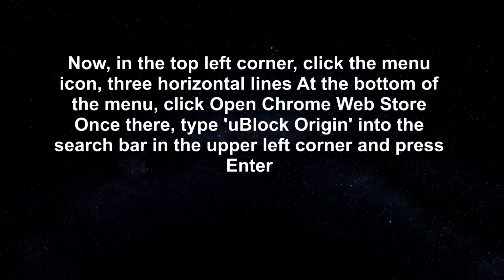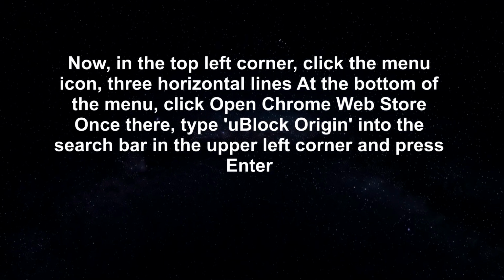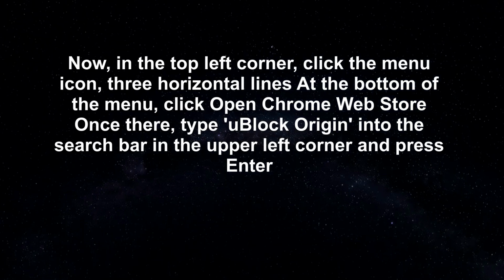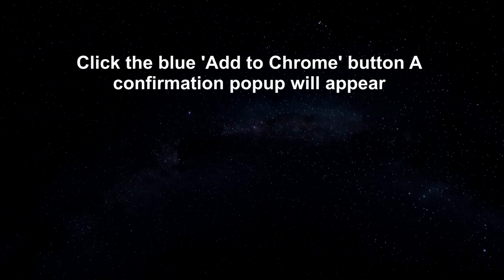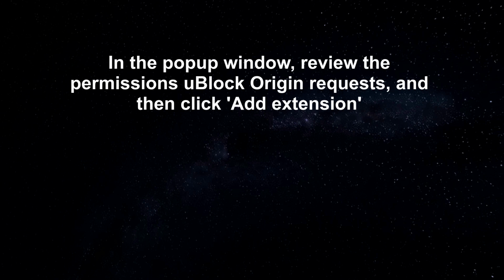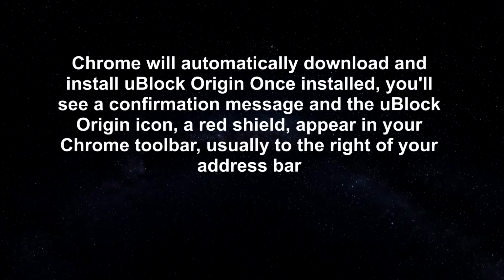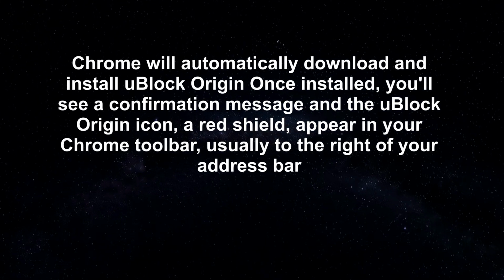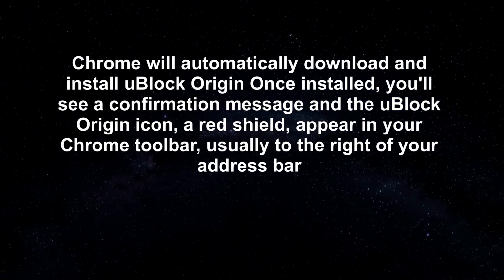How to Install Ublock Origin on Chrome - AshleyHowTo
How to Install Ublock Origin on Chrome guides users on how to install and configure uBlock Origin, an open-source ad blocker extension, enhancing their browsing experience by blocking unwanted advertisements, trackers, and malware domains for a cleaner and faster web experience.

00:00 Intro
00:14 Installing uBlock Origin
00:23 Open Chrome Menu
00:31 Go to Extensions
00:39 Chrome Extensions Page
00:48 Open Chrome Web Store
00:57 Find uBlock Origin
01:03 UBlock Origin Details Page
01:08 Add to Chrome
01:14 Confirm Installation
01:21 Installation Complete
01:31 Using uBlock Origin